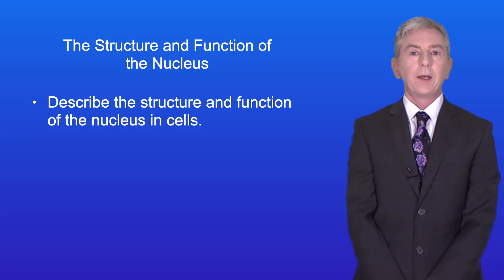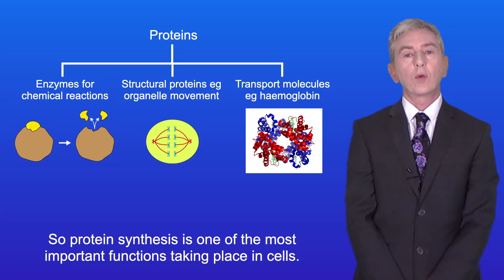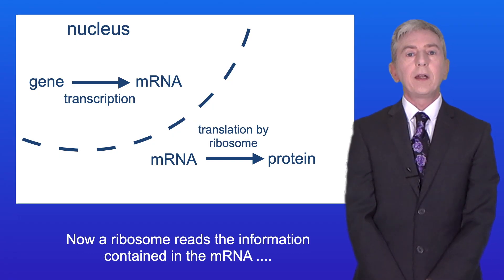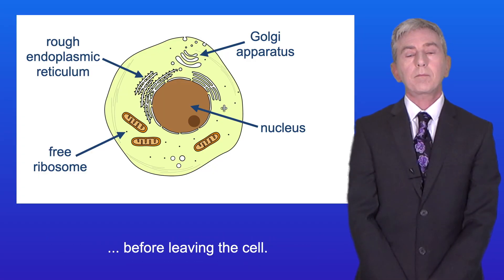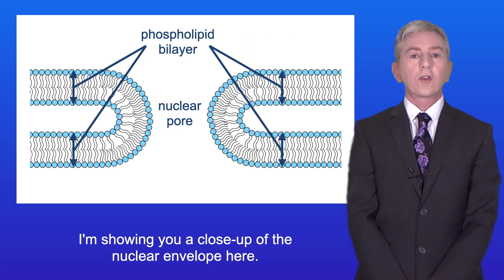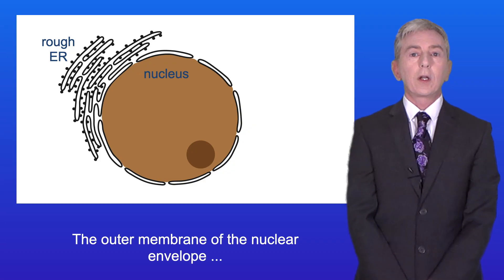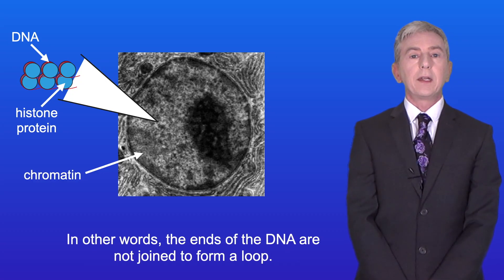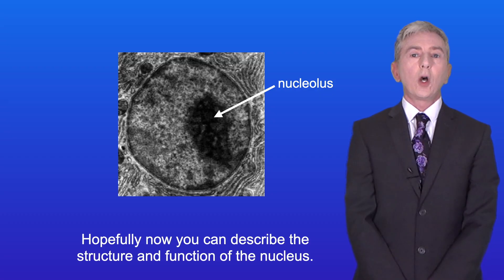A Level Biology Revision "The Structure and Function of the Nucleus"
In this video, we look at the structure and function of the nucleus. First we look at the role of the nucleus in protein synthesis. We then explore the structure of the nucleus including the nucleoplasm, the nuclear envelope and the nucleolus.